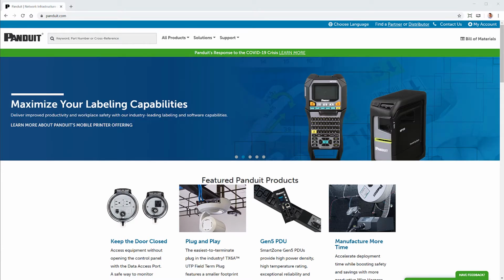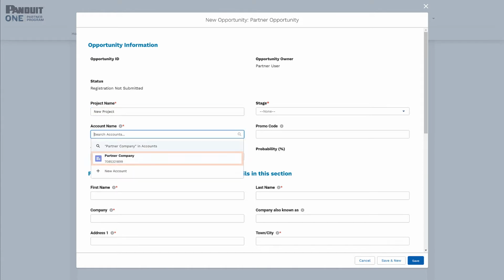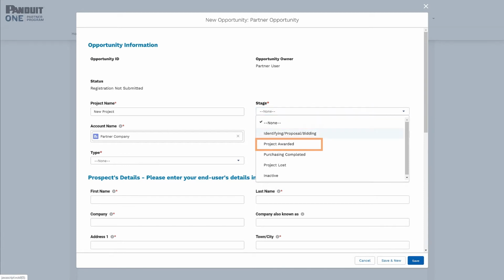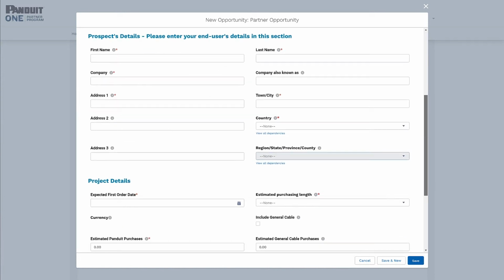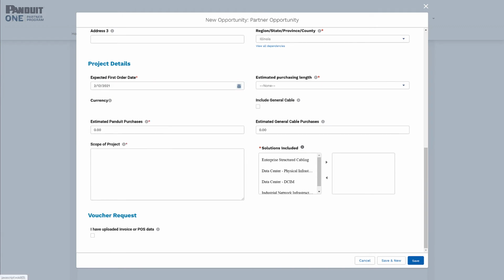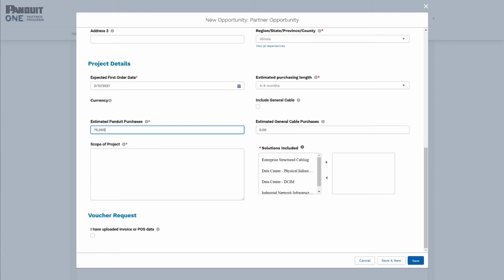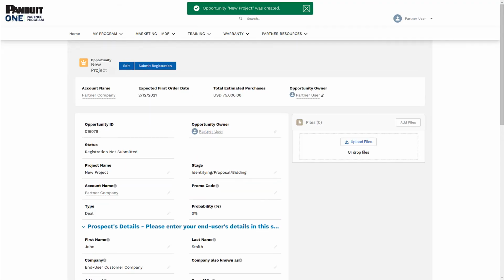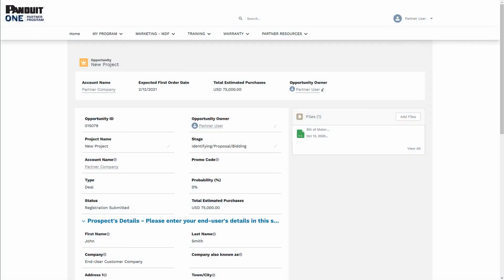Panduit's Deal & Design Registration Overview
This video explains Panduit's Deal & Design Registration program, which provides incentives to qualified Panduit ONE partners. It also demonstrates how to register a DDR application.